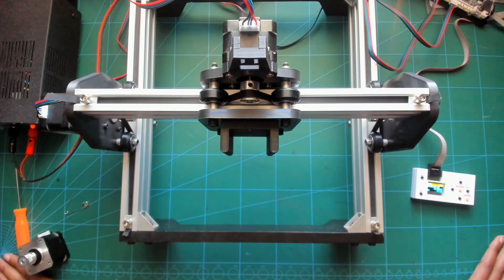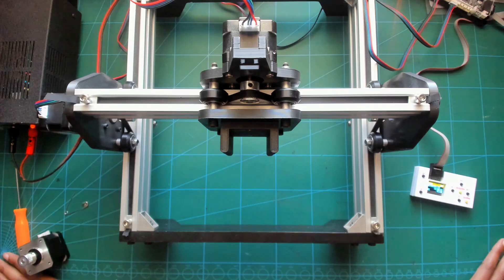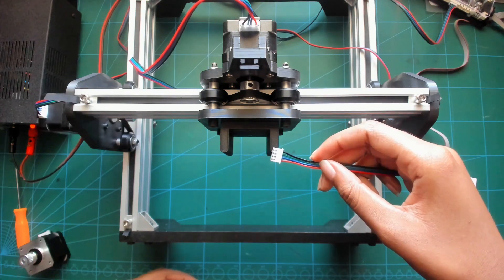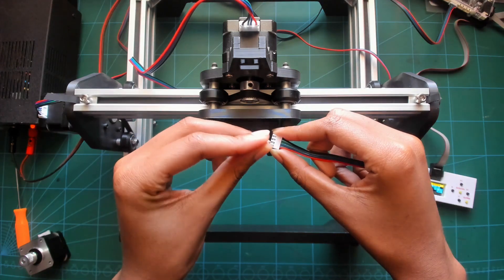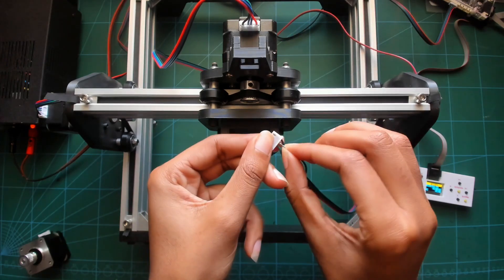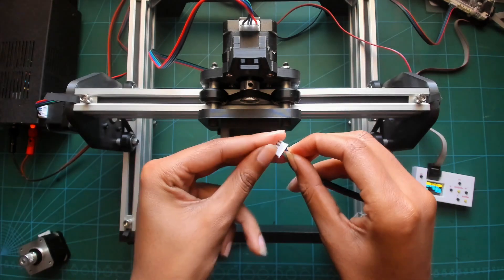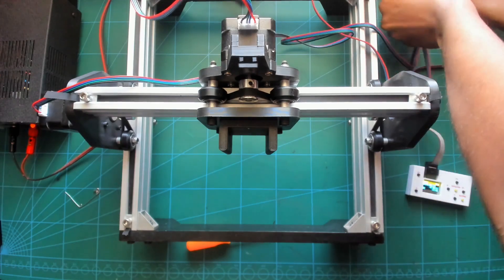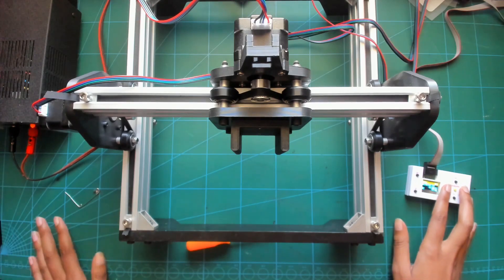Nema 17 Stepper Motor Not Working Troubleshooting Quick Fix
A quick fix for when your stepper motor is shaking but not moving. This solution might not work for every problem but this is a common issue with Nema 17 stepper motors